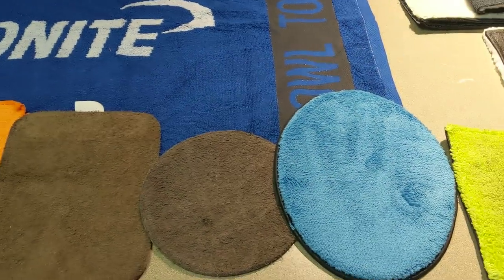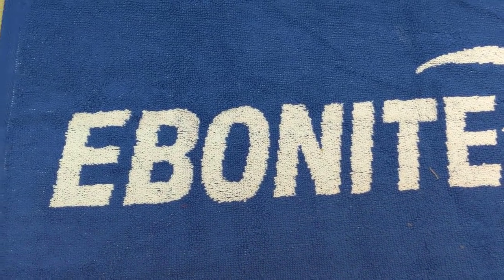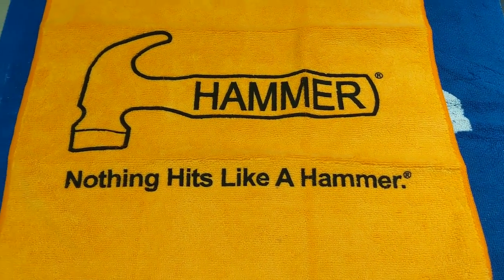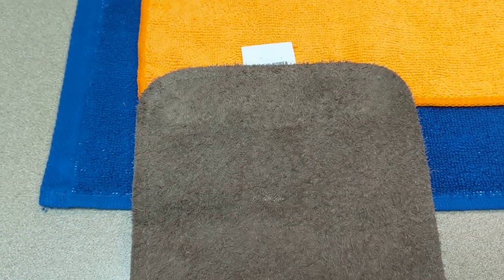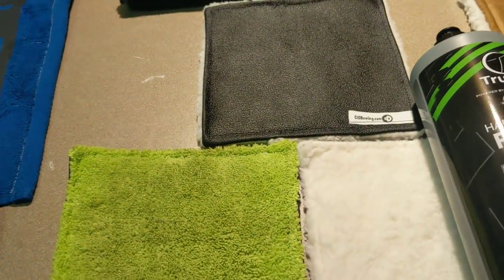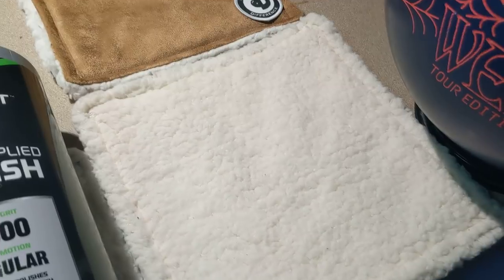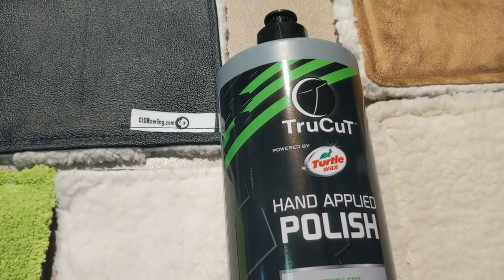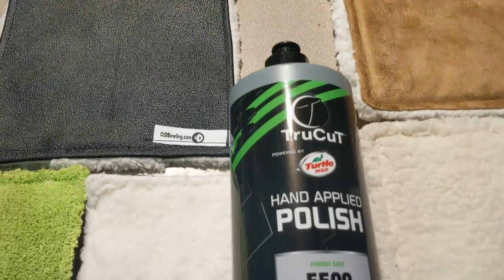Bowling Towels, Shammy's, Mitts And Others Explained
This video talks about towel evolution in bowling and offers education to help you select the right option for your game.